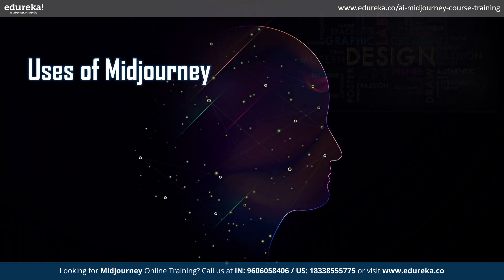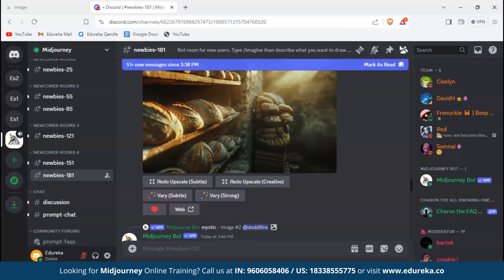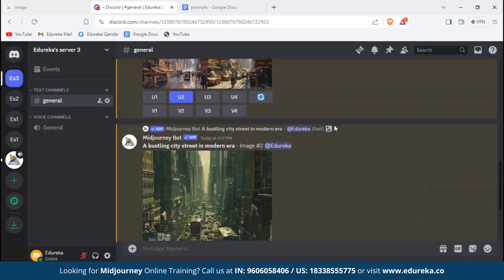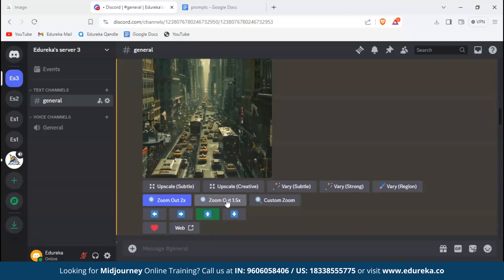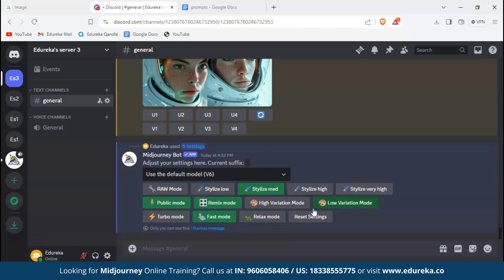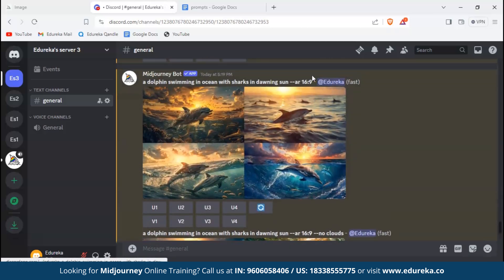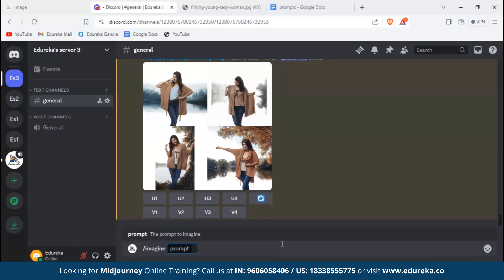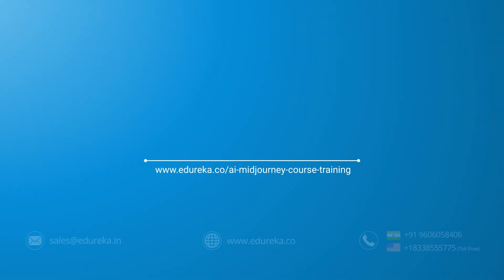Midjourney Tutorial | Midjourney Tutorial for Beginners | Midjourney Tutorial Discord | Edureka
In this video on  ""Midjourney Tutorial "" we will explores an AI tool called Midjourney that can generate images from text descriptions. The video covers the basics of using Midjourney, including signing up, joining discord, creating prompts, and fine-tuning images. It also dives into some of the advanced features, such as using parameters and remix mode .
✅ 00:19 - What is Midjourney?
✅ 00:27 - Uses of Midjourney
✅ 02:05 - Signing Up
✅ 04:55 - Generate First Image
✅ 06:22 - Fine-Tuning Image
✅ 09:50 - Advance Features
✅ 11:12 - Settings
✅ 13:00 - Exploring Parameters
✅ 15:16 - Using Reference Images
✅ 16:52 - Create Stock Images
✅ 18:32 - Midjourney Creation Alpha

What are some advanced techniques I can learn?
As you get comfortable with Midjourney, explore using modifiers, weight values, and other advanced features to achieve even more artistic control.

What is Midjourney?

Midjourney is a generative AI tool that allows you to create images from text descriptions. You simply type in what you want the image to look like, and Midjourney generates a unique image based on your prompt.

What are the learning outcomes of this Midjourney?
Identify the key features and functionalities of MidJourney.
Generate high-quality images and creative content using MidJourney, applying learned prompt engineering techniques.
Utilize prompt engineering and ChatGPT to compose prompts with the aim of designing specific, creatively tailored criteria for generating breathtaking images in MidJourney.
Create concept art and character designs using MidJourney, demonstrating proficiency in image generation.